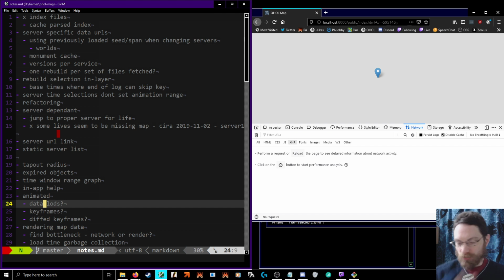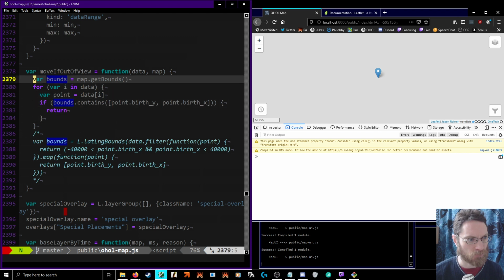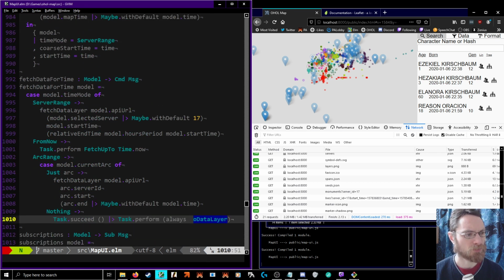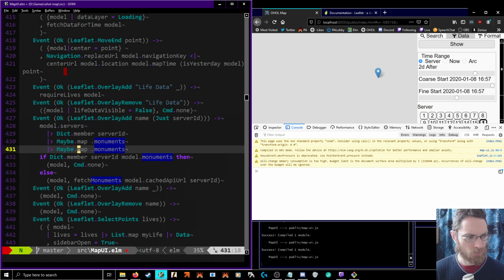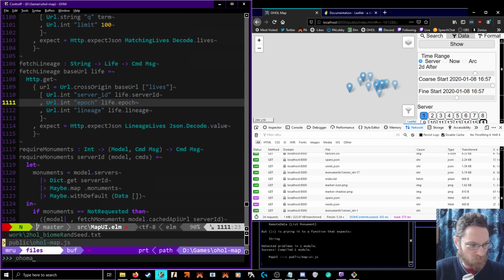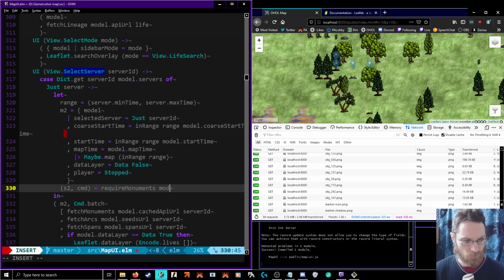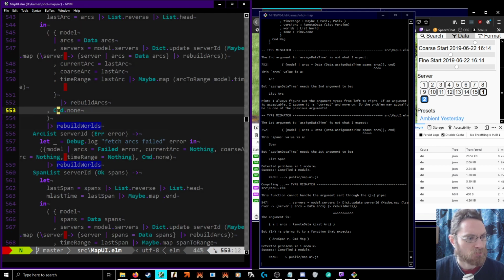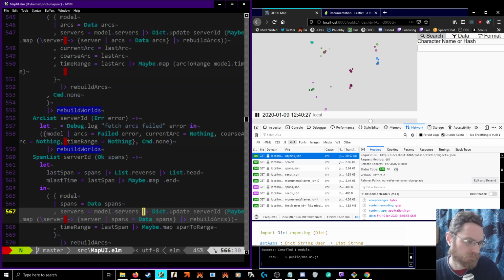Elm/JS: Managing multiple maps - mapping One Hour One Life